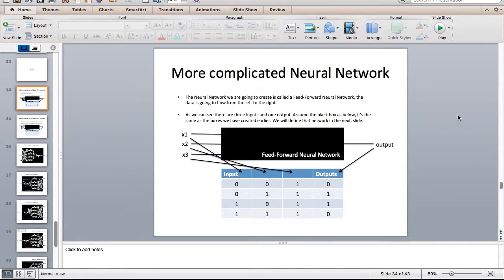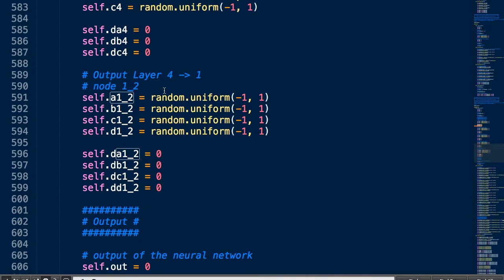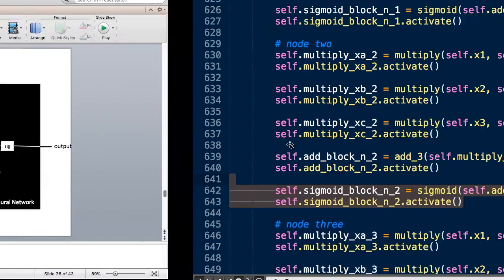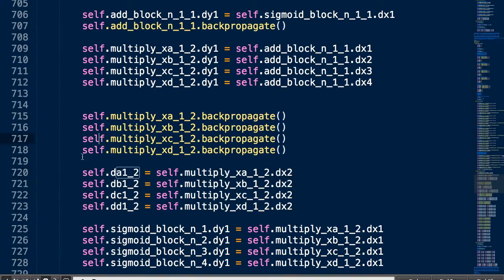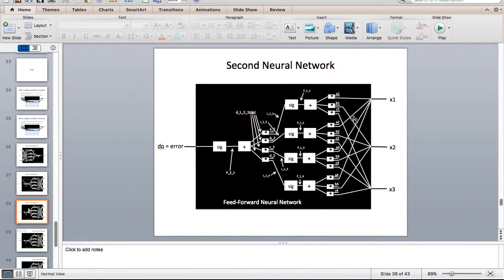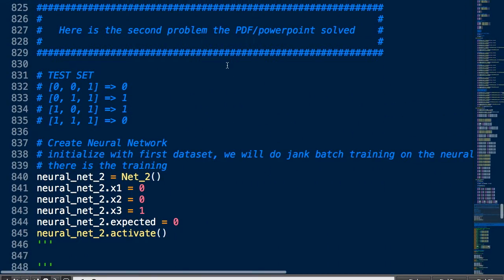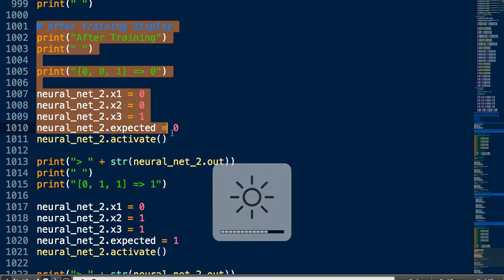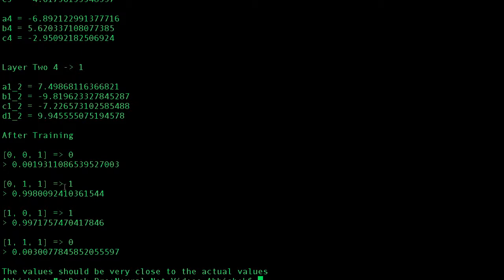Neural Network: Feed Forward (part 7)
Part Seven, of the video series, explaining Neural Networks in a way that me sense. In this video, we will be going over the code in the second neural net, how to train it and such.

Special thanks to:

Siraj Raval for his excellent work in the community. He inspired me to do this.